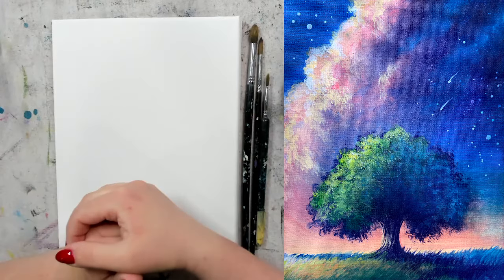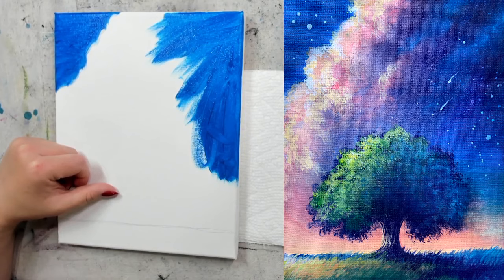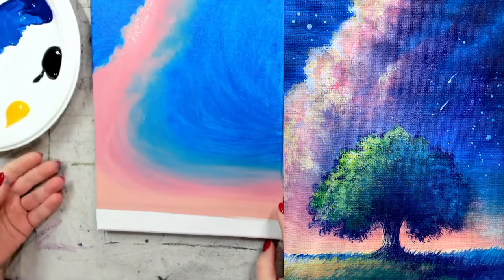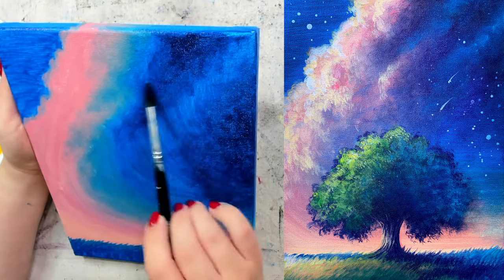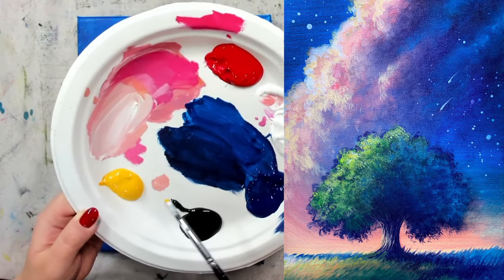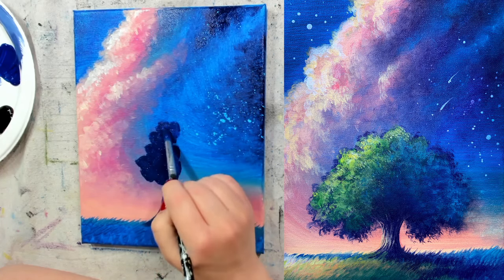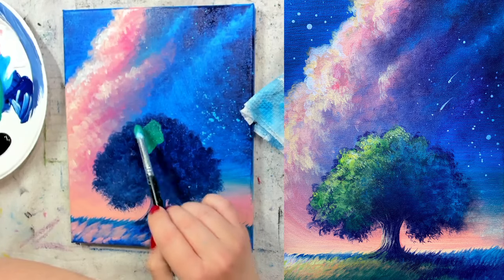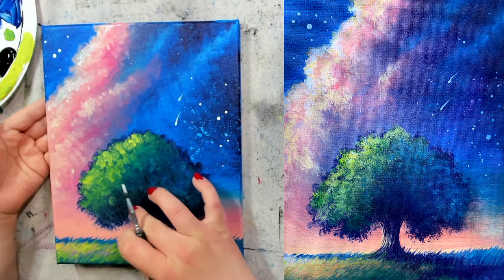Dreamy Evening - Acrylic | Step-By-Step Painting Tutorial | Paint Along Anytime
Paint along virtually with Vera and receive step-by-step instructions in the comfort of your own home. This video tutorial will premiere on August 7th at 7:30 pm EDT and the video will remain available afterward on our channel for re-watching. The video is available on replay forever after.

What you will need:

You will need a canvas of any size (we used 8x10" canvas), a pencil and an eraser for the outline, acrylic paints consisting of primary colours (we use bright/cadmium yellow, crimson/cadmium or bright red, primary or phthalo blue) and black and white, 3 brushes of different sizes eg, large round or square, medium round or square, and small detailed #0 with a pointy tip, a water cup and paper towel.

If you enjoyed this tutorial and would like to say thank-you, you can tip Vera